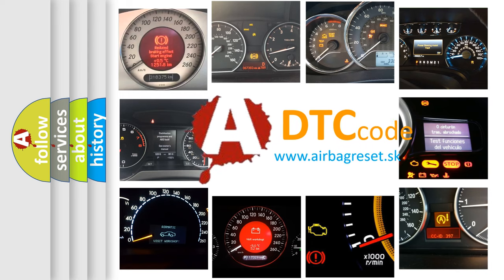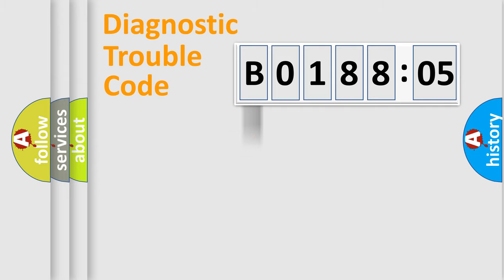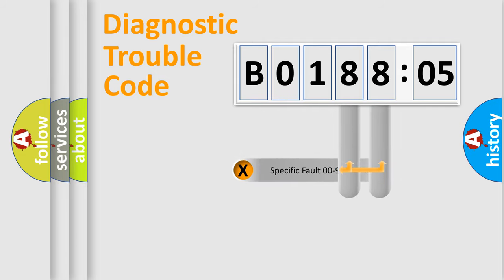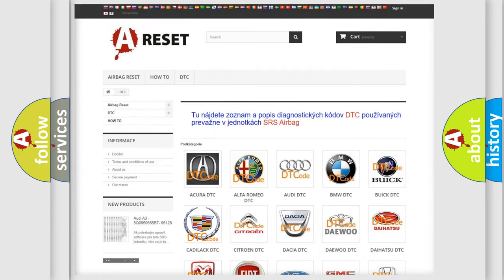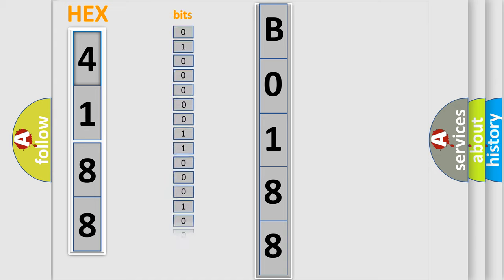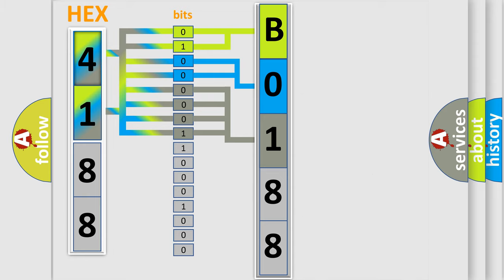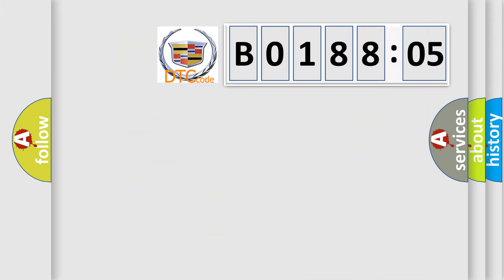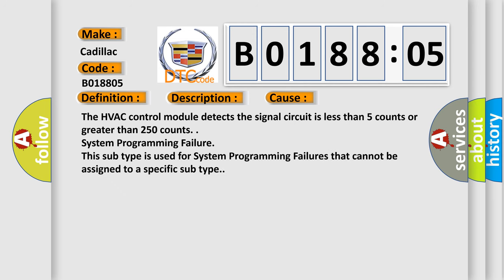DTC cadillac B0188-05 Short Explanation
Contents:
0:21 Basic DTC analysis according to OBD2 protocol standard.
1:48 Insight into programming
2:58 A diagnostically understandable description of the Diagnostic Trouble Code
3:05 Basic error definition

Make:
Cadillac
Code:
B0188 05
Definition:
Solar Load Sensor 2 Circuit Short to Battery or Open
Description:
Ignition ON.